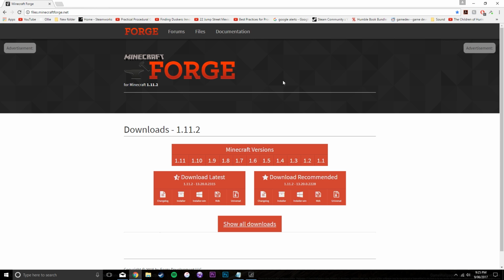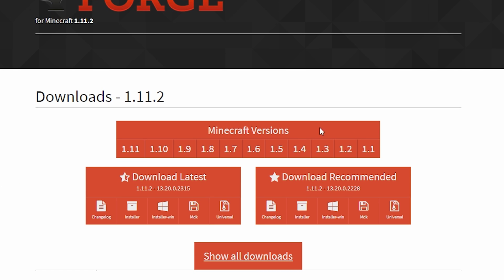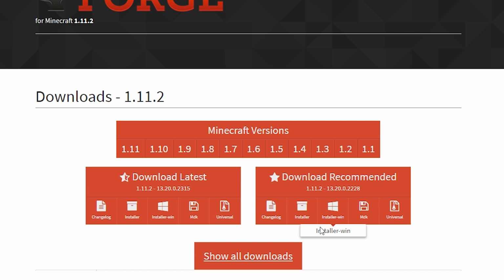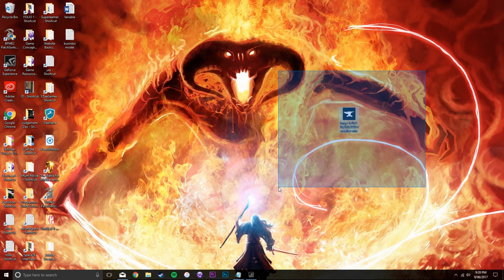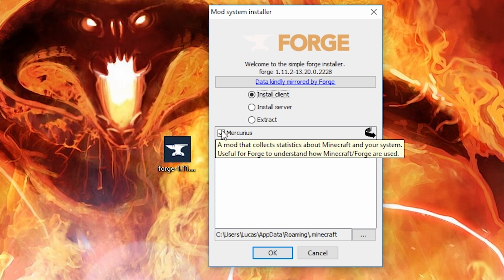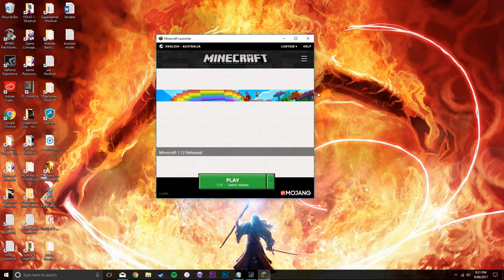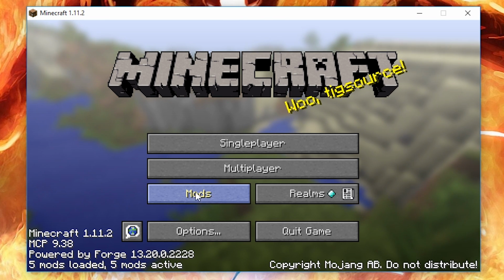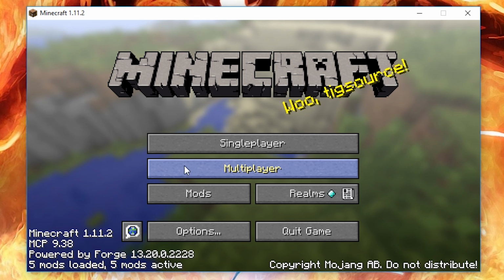How To Install Minecraft Forge For Any Version (UPDATED)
Hey guys, in this video i show you how to install Forge Modloader for any version of Minecraft!

Downloads:
Minecraft Forge (skip the ad - top right)